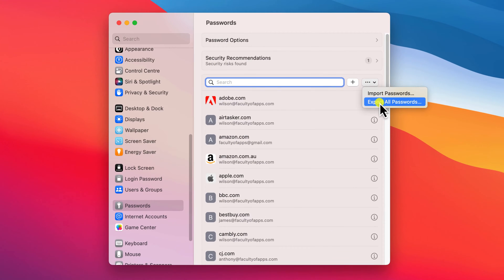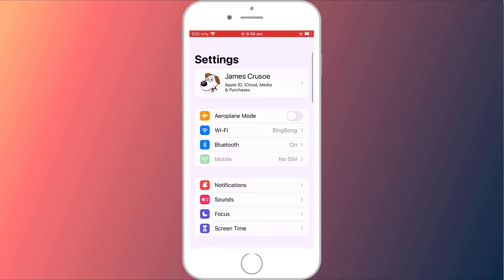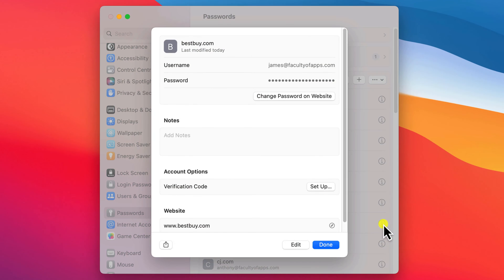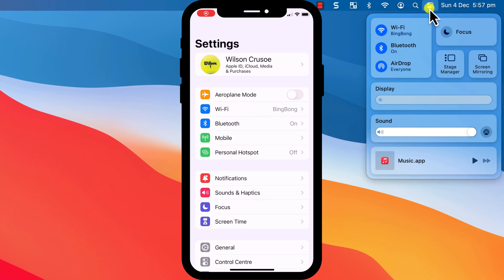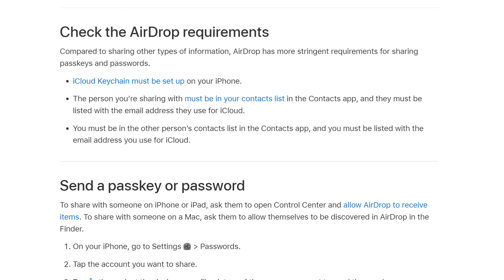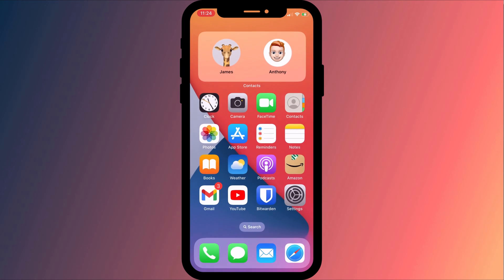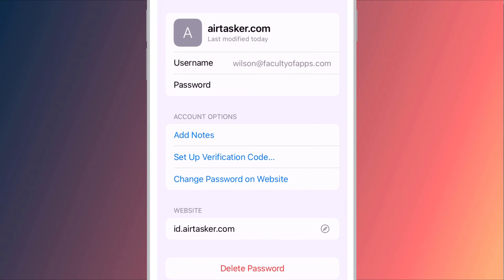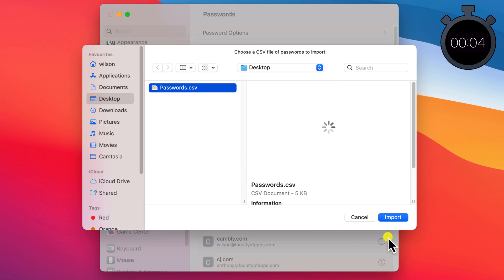How to Share a Password Securely (iPhone, iPad and Mac)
A quick guide to sharing one or all your passwords on iPhone, iPad and Mac.
0:00 - Introduction
0:37 - AirDrop a password
1:50 - AirDrop not working
3:19 - Message a password
4:20 - Share all of your passwords